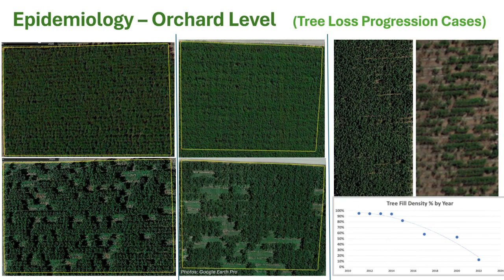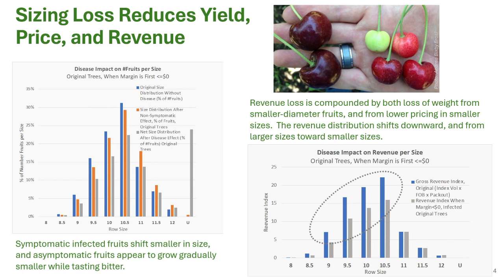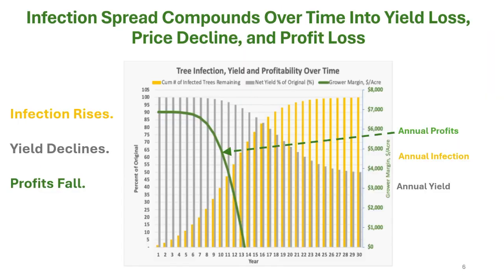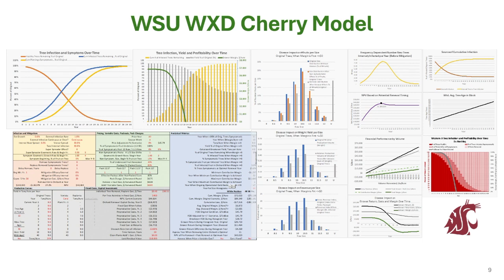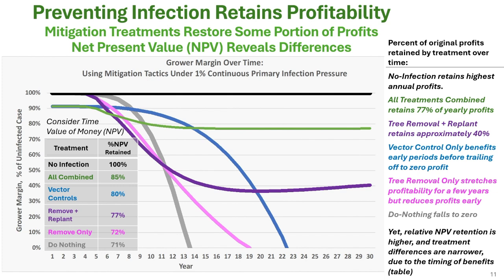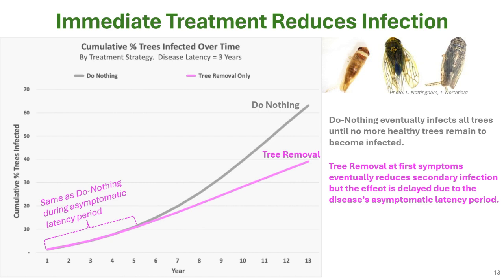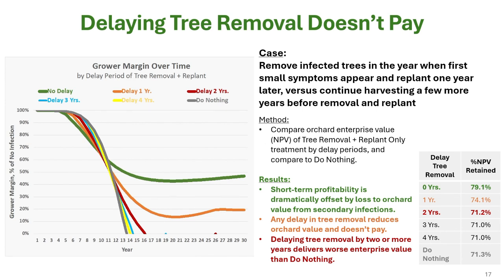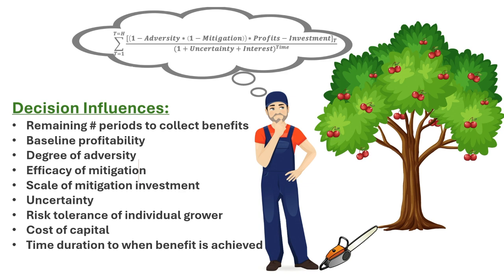The business end of X Disease Welcome Sauer